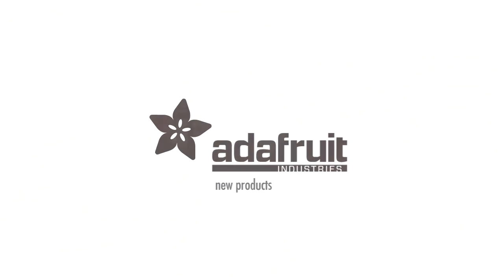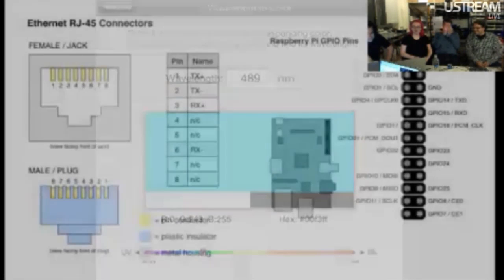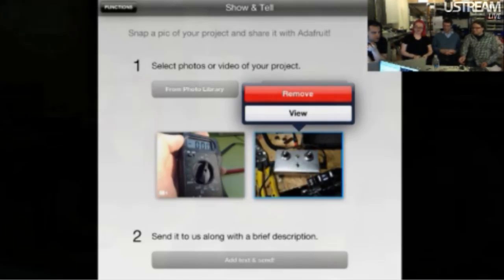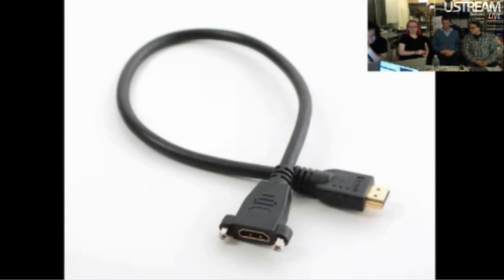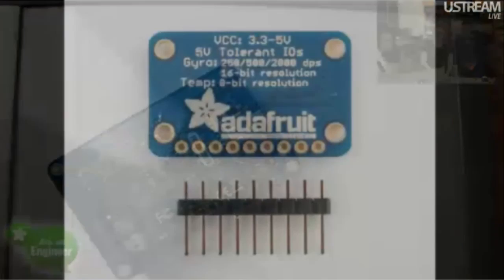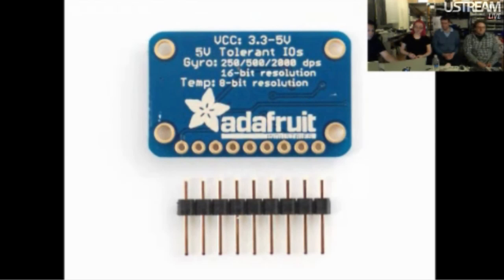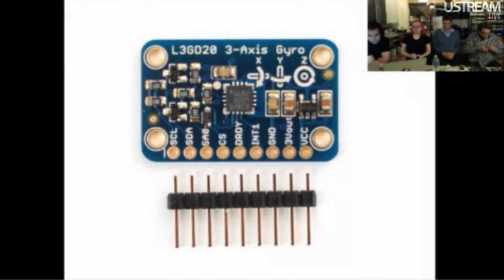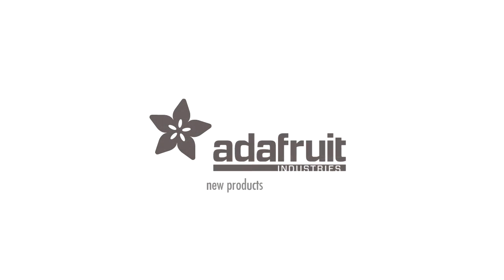New products 9/22/2012